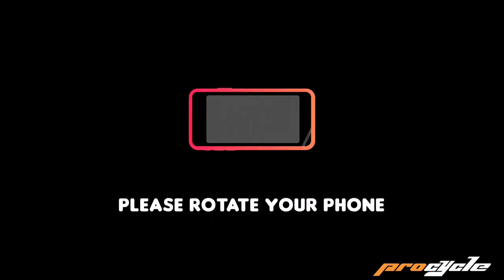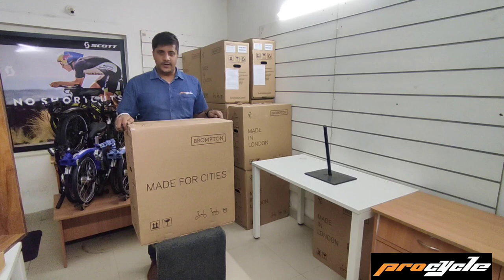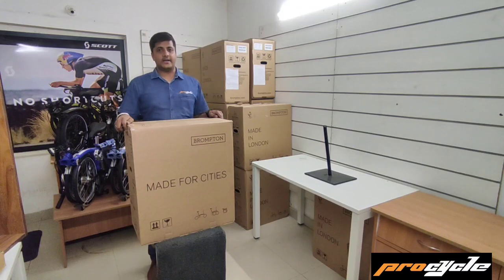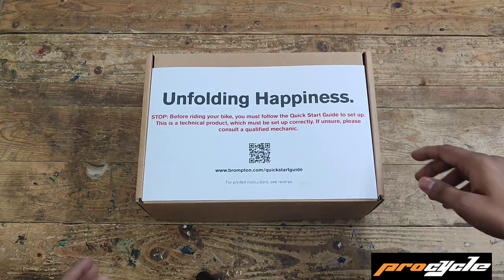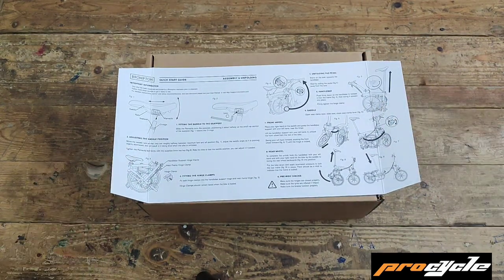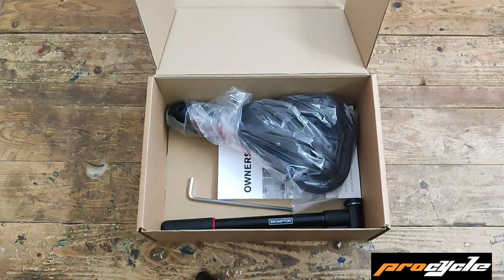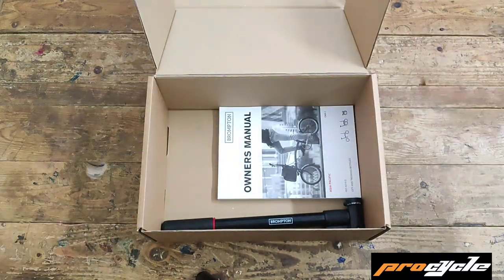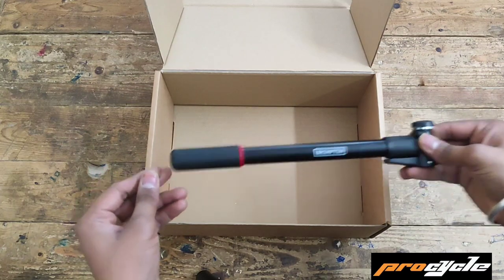Brompton Racinggreen M6L 2023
Brompton Racing Green/Black M6L C line My2023.

The Brompton MY2022 is available at ProCycle Indiranagar, Bangalore, Karnataka, India.